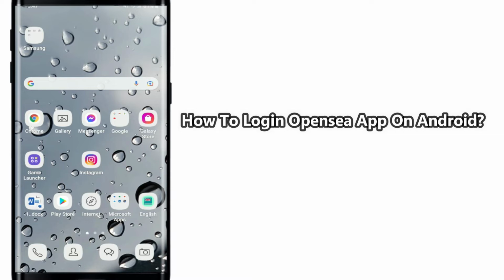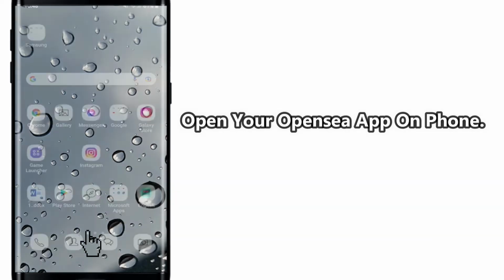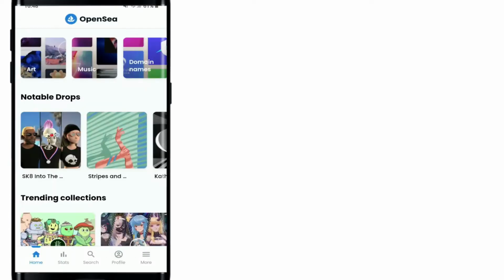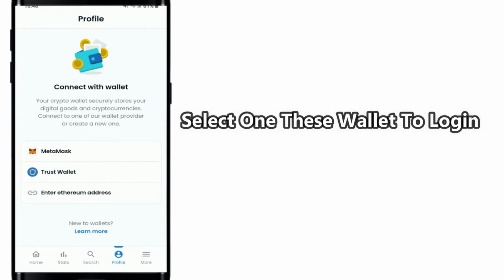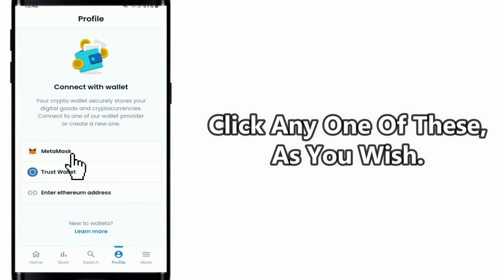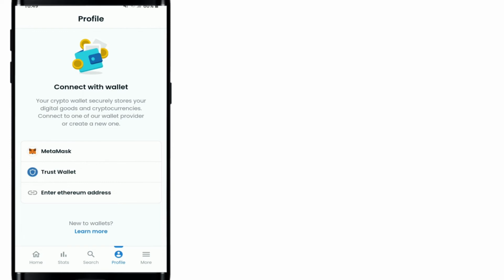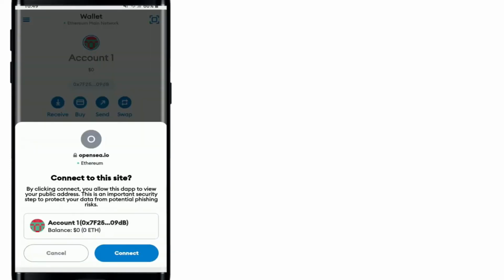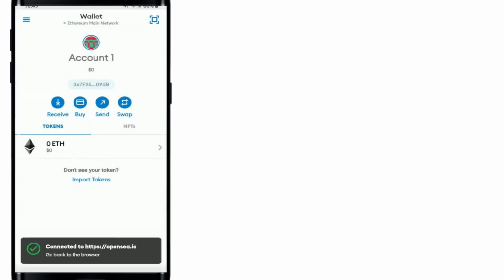How To Login Opensea Bank On Android Phone. Learn How To Sign In Step To Step Process In 1 Minute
Hey Everyone. In Today's Video I Will Show You How To Login Opensea Bank On Android Phone. Learn How Sign In Step To Step Process In 1 Minute.